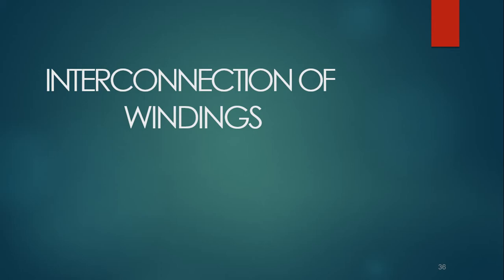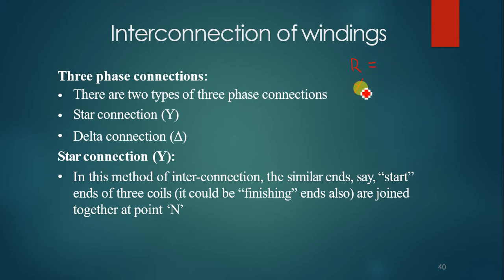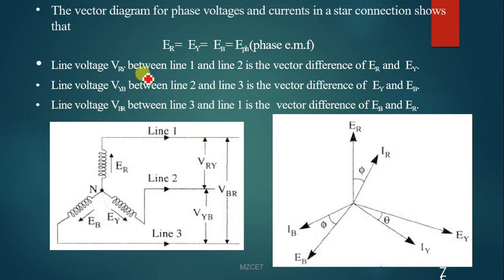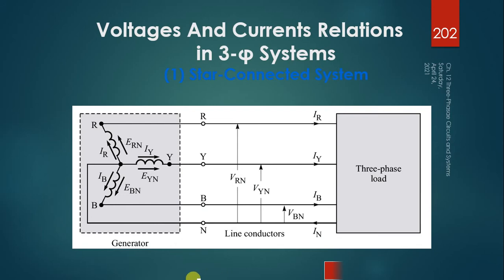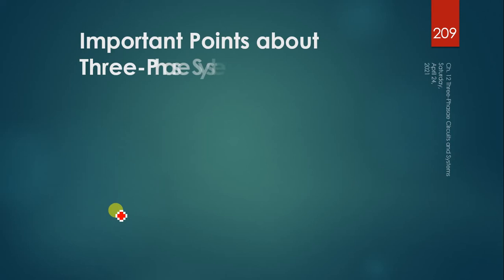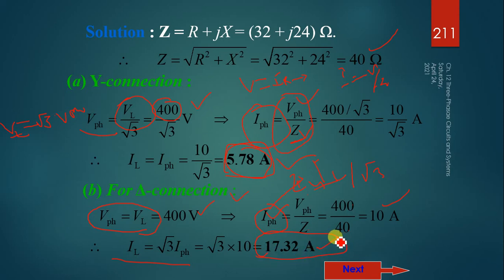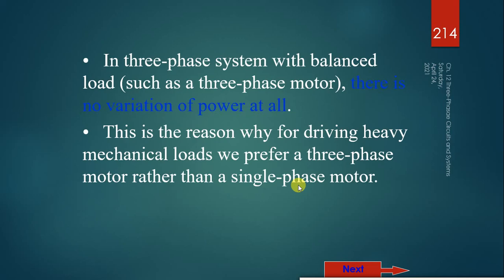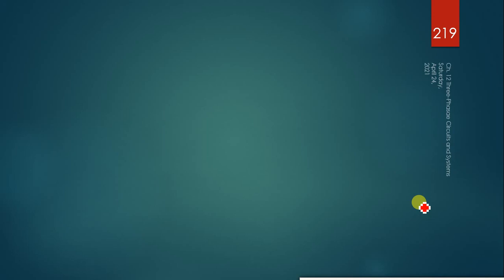Chapter 01 session 04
This video provides an insights on 3 phase systems, power and voltage, current equations in star, delta configuration